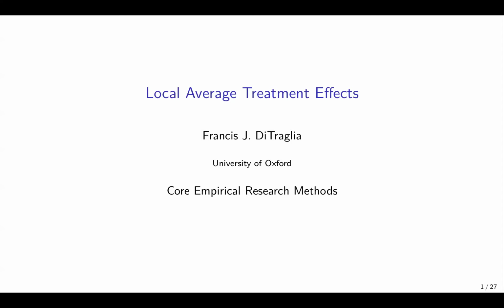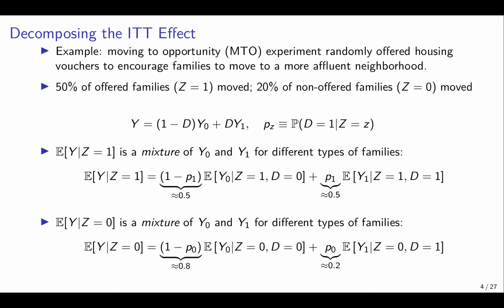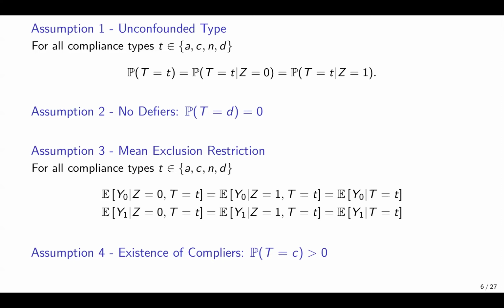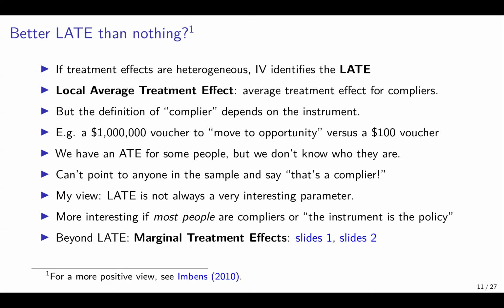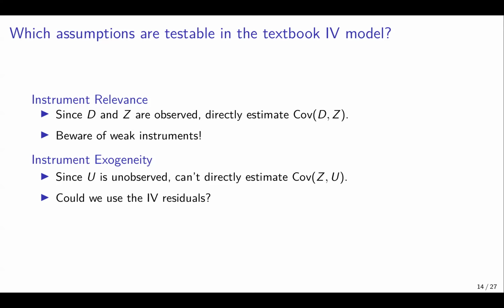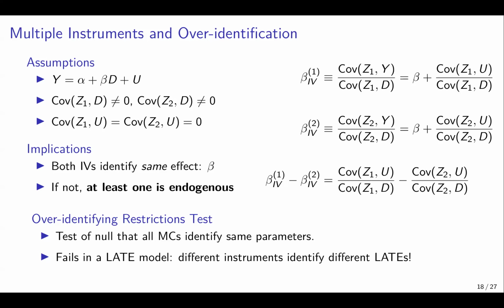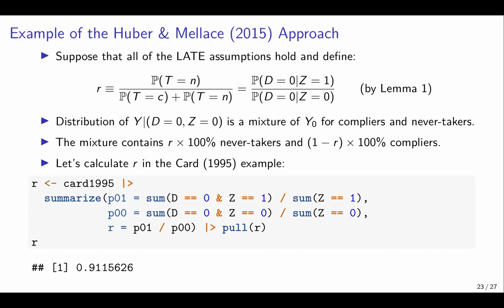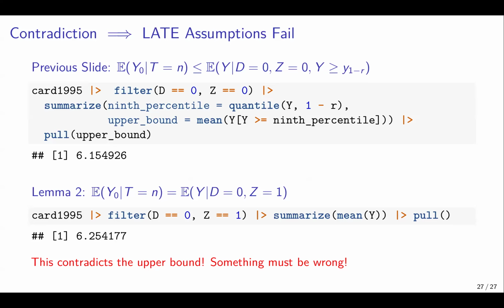Core Empirical Research Methods - LATE and Testing the LATE Assumptions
For more on LATE, and testing the LATE assumptions, see my course on treatment effects